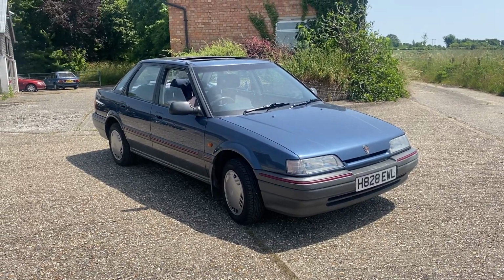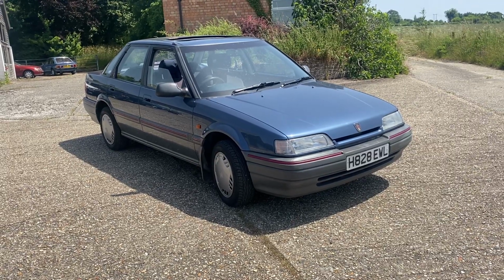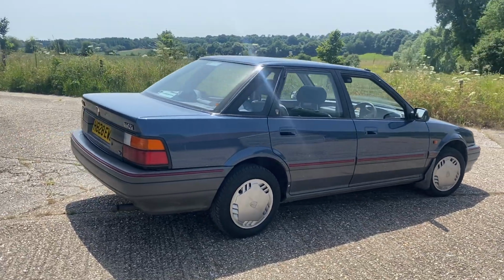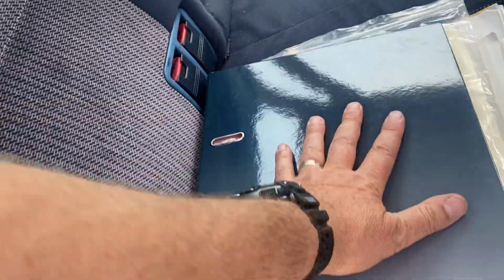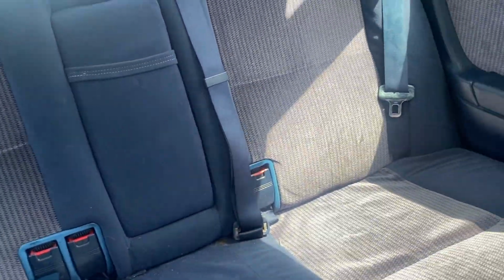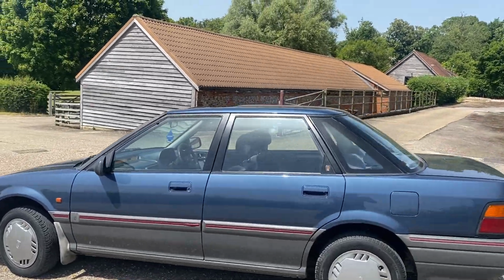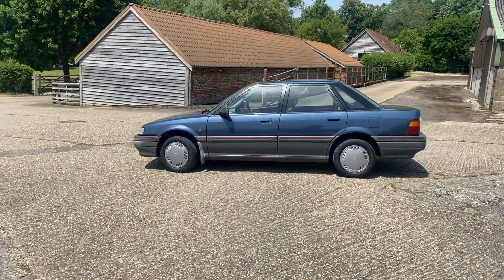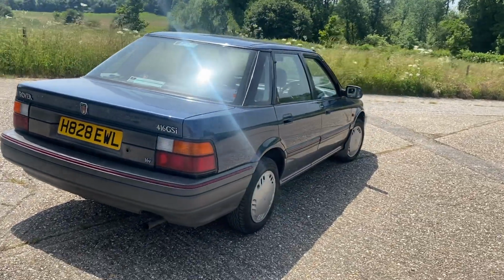Rover 416GSI 21k - Bradley James Classics